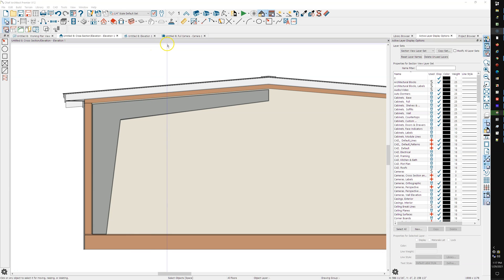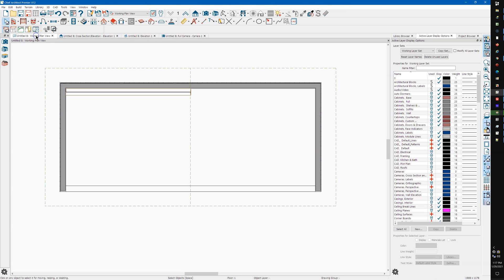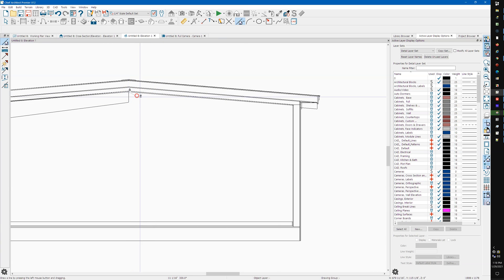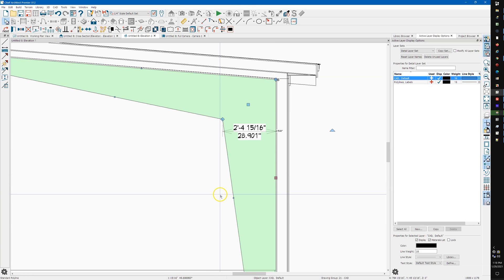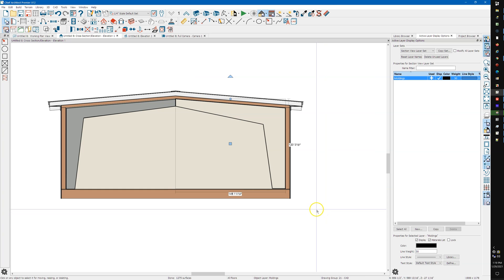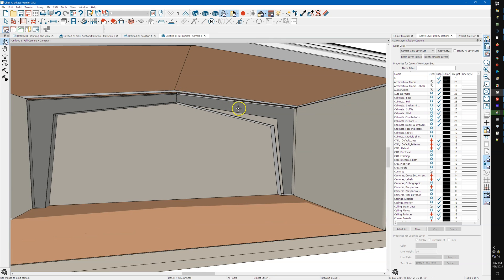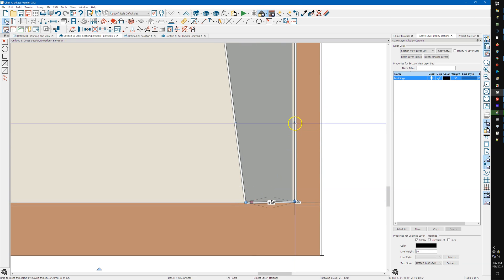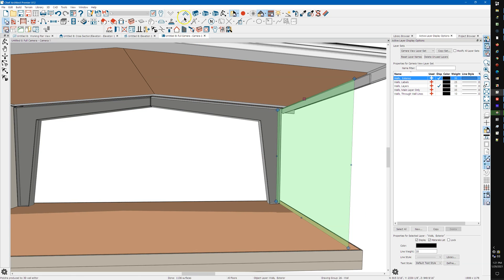Tapered Steel Beams - Quick Method - Chief Architect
Using Molding Polylines and Polyline Solids to model tapered beams for an engineered metal building.